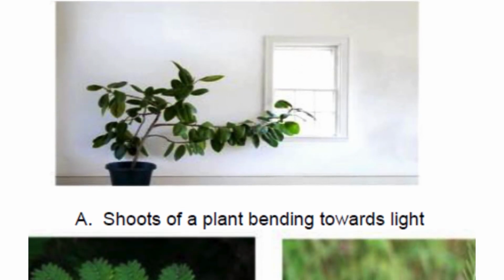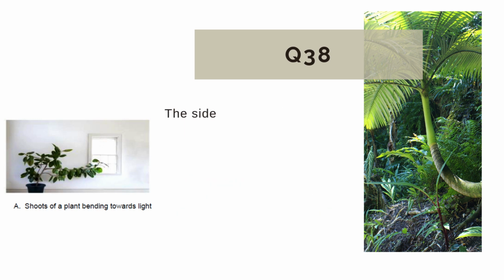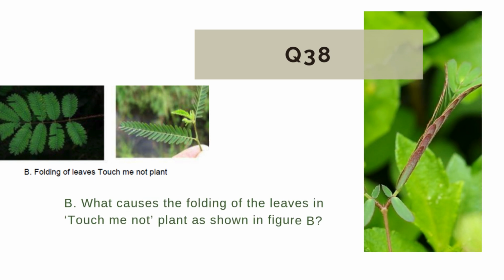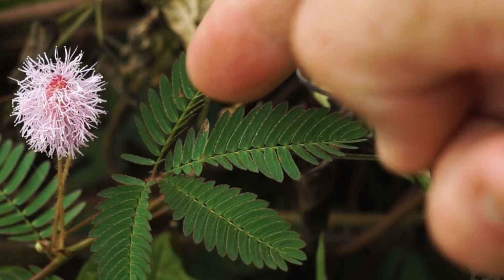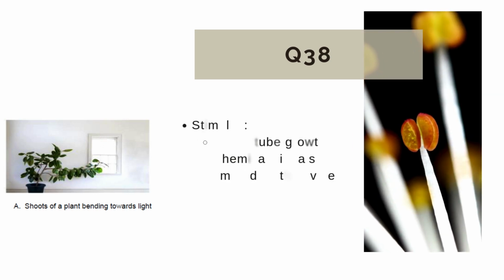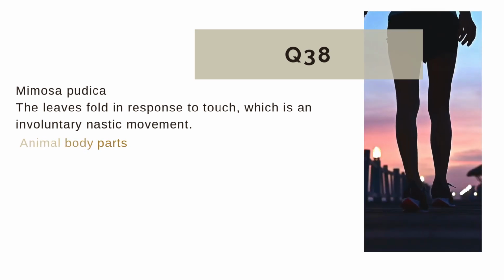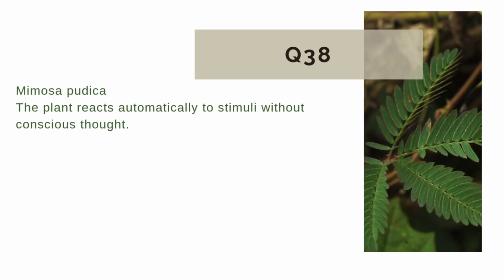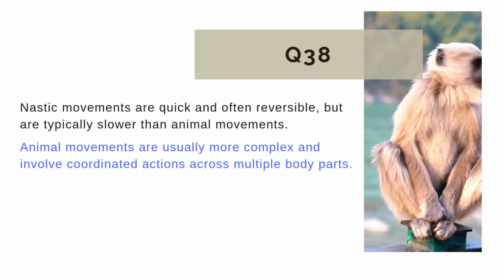Q38 CBSE Science sample paper 2025 class 10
Mohan and Rohit observed that shoots of a plant growing in shade bend towards the sunlight. Whereas, leaves of ‘Touch me not’ plant fold and droop soon after touching. They were curious to know how these movements occur in plants.
In order to help them understand the movements in the plants, answer the following questions:
Attempt either subpart A or B.
A. What causes the bending of shoots in the plants as shown in figure A?
OR
B. What causes the folding of the leaves in ‘Touch me not’ plant as shown in figure B? (2)
C. Compare the movement of growth of the pollen tube towards ovule with the movements shown in part A of the above figure. (1)
D. Compare the movement shown in figure B with the movement of body parts in the animals.